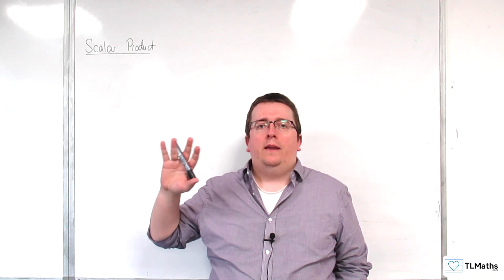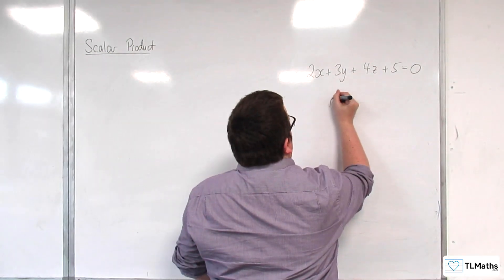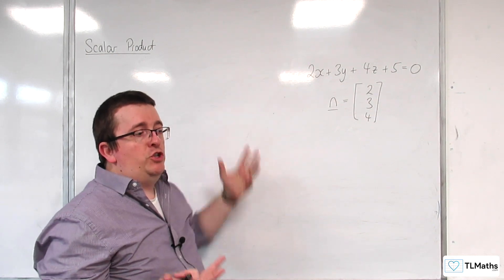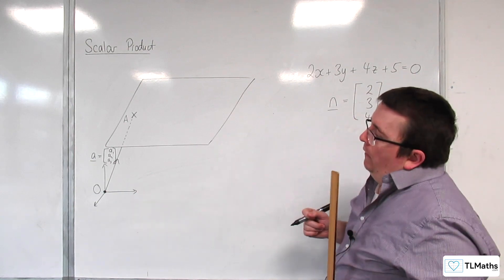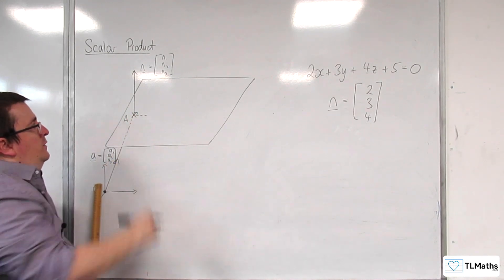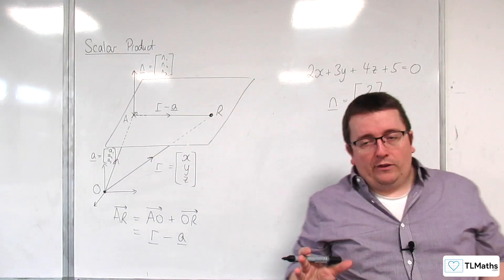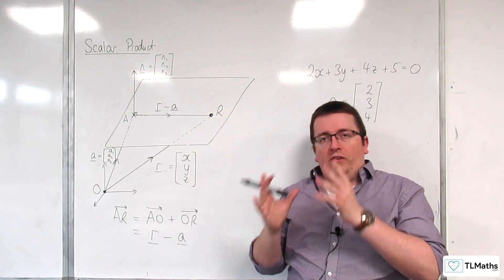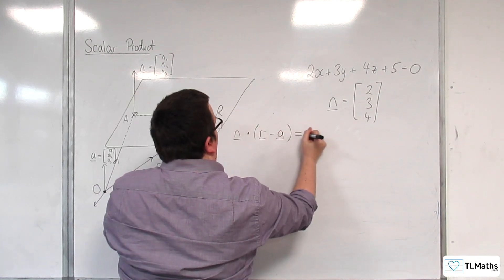A-Level Further Maths F3-07 Scalar Product: Re-Introducing the Cartesian Equation of a Plane